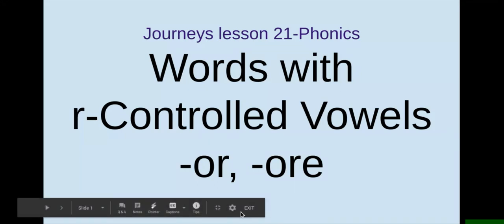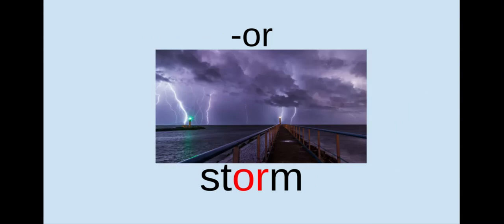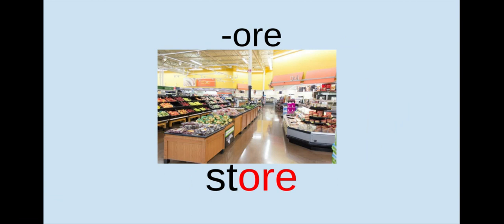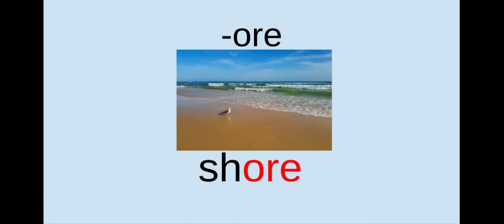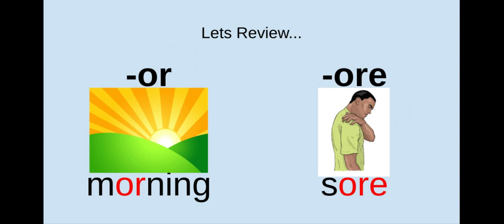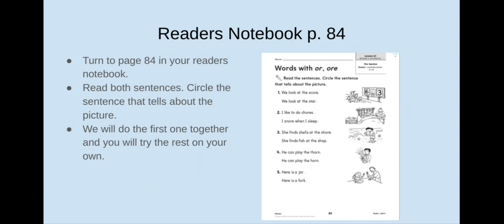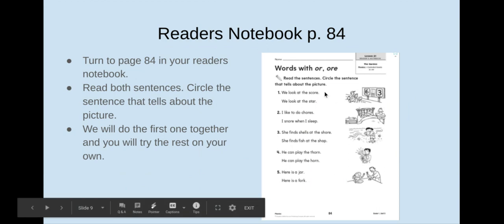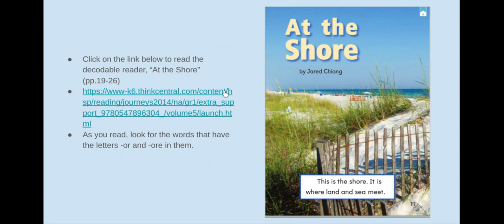Journeys Lesson 21, Phonics-or, -ore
Hi friends!
In this video we will work on the sounds, -or and -ore.